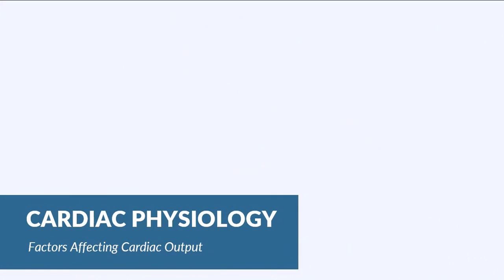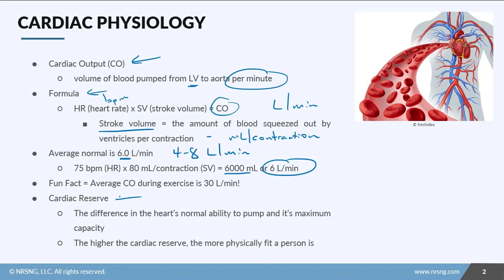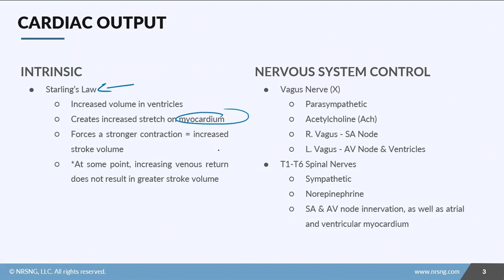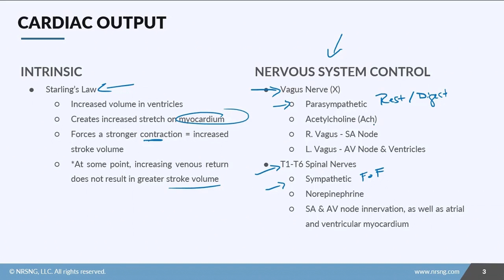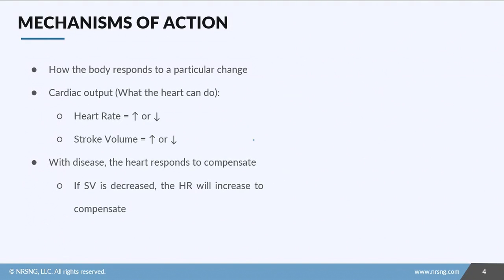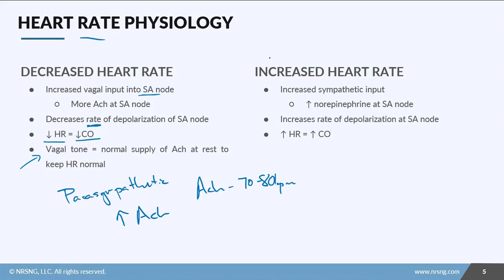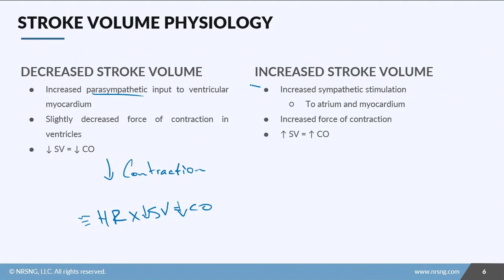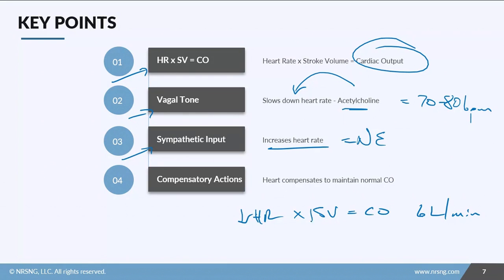Anatomy & Physiology Cardiac Physiology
Anatomy & Physiology Cardiac Physiology NRSNG Academy review